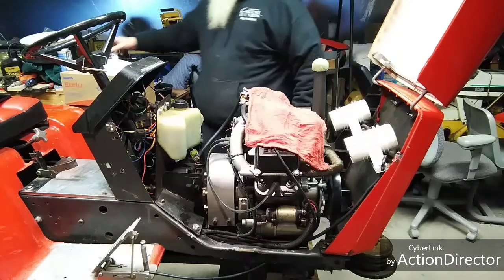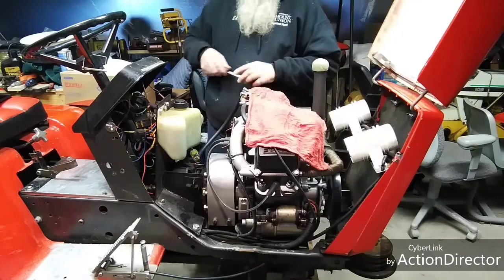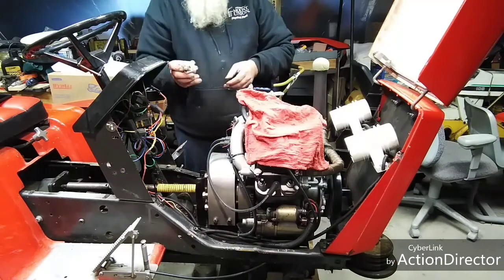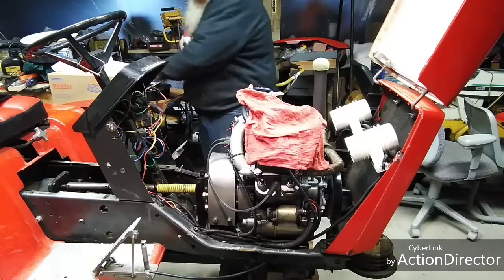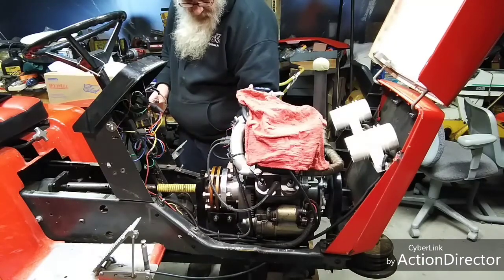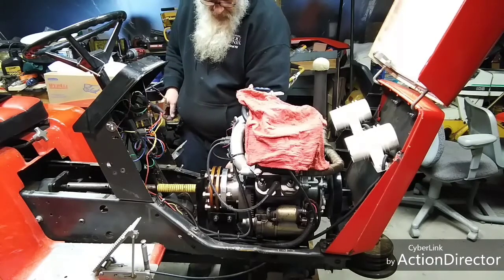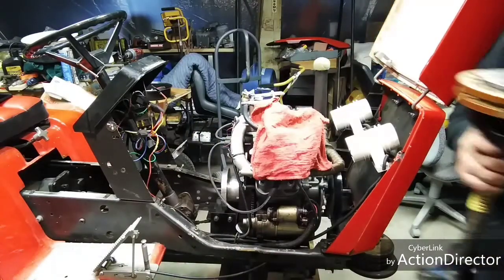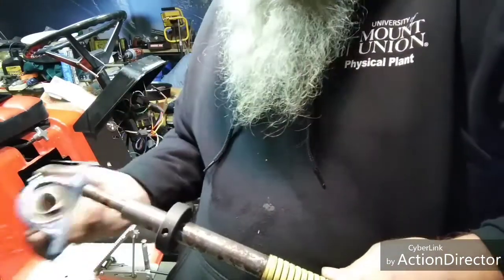Working on the pulling tractor pt.1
Getting the clutch out to service it.